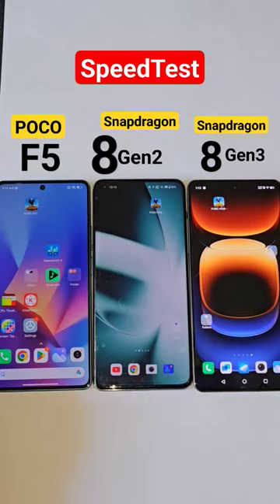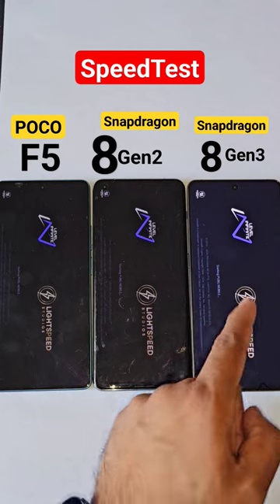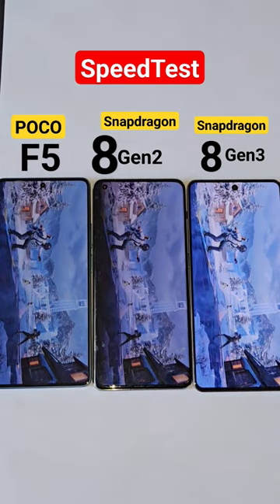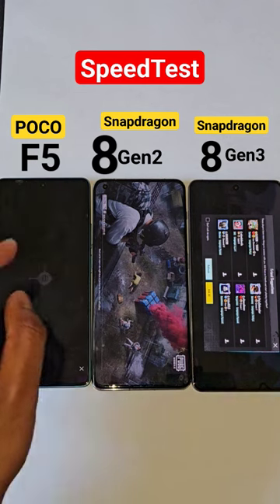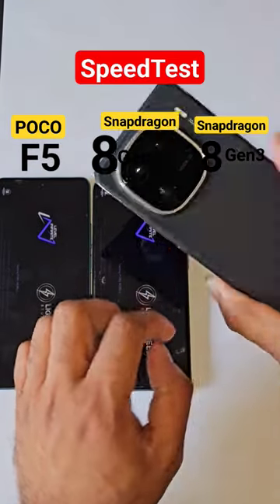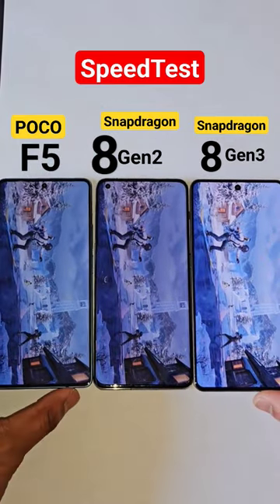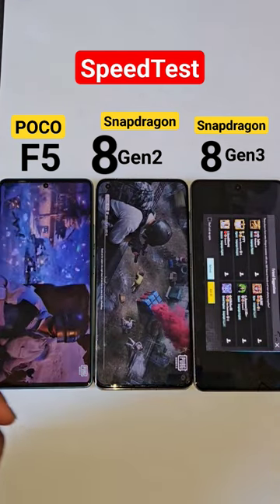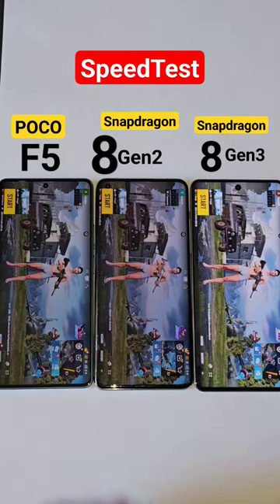8Gen3 vs 8Gen2 vs POCO F5 SpeedTest 🔥🔥🔥